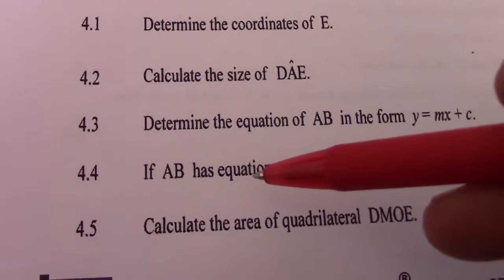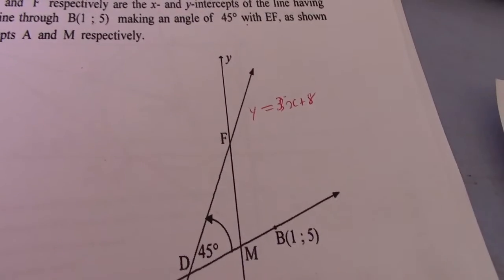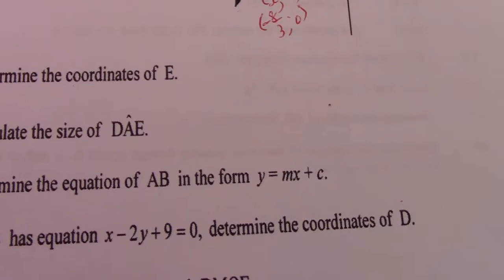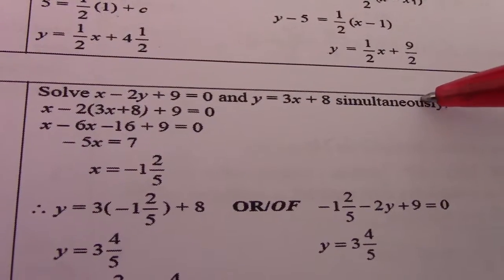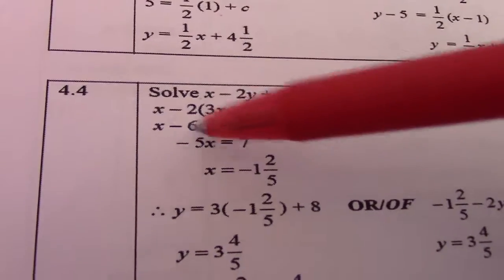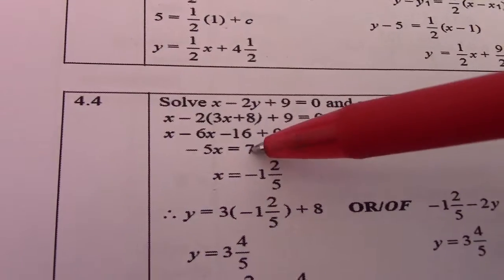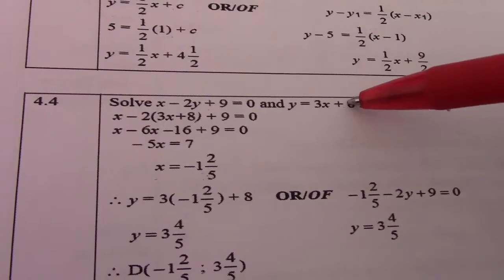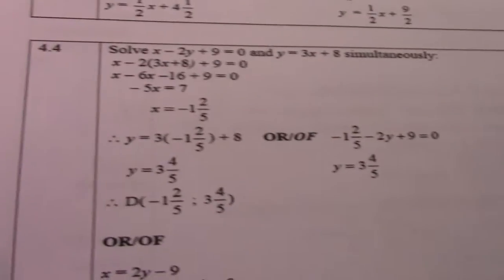NOV 13 Q4 4 DETERMINE COORDINATES OF POINT OF INTERSECTION A